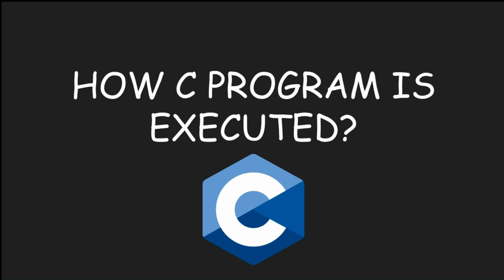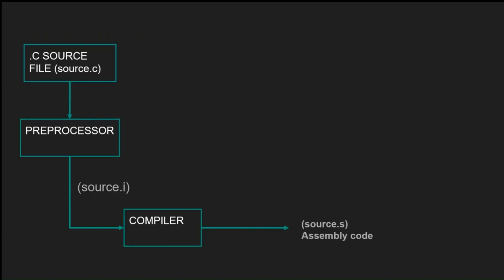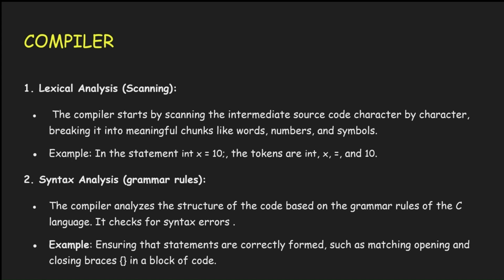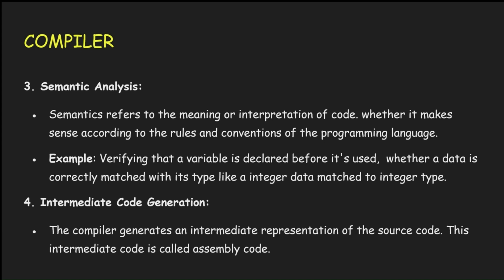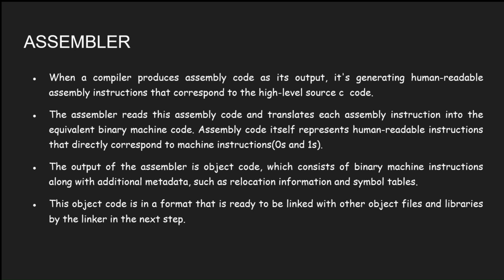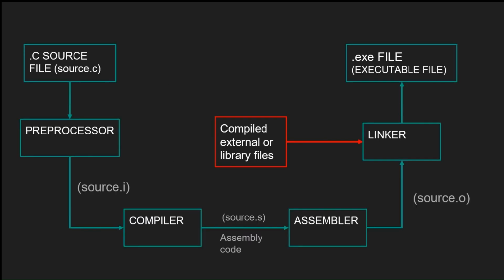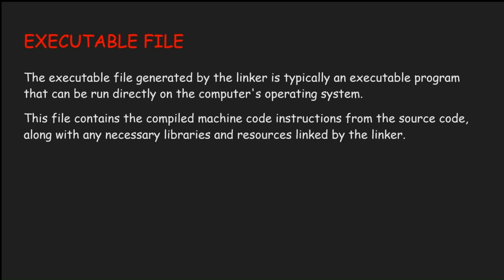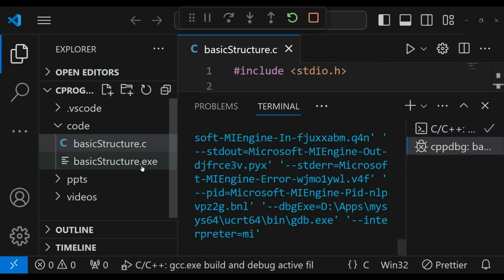How C program is executed ? Preprocessor, Compiler, Assembler, Linker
In this video, we'll see the mystery behind how C programs run on computers. We'll break down the process into simple steps to help you understand how your code transforms into an executable program.

I have explained the stages of preprocessing, compilation, assembly, linking, and execution to uncover the magic behind it all. Thank you